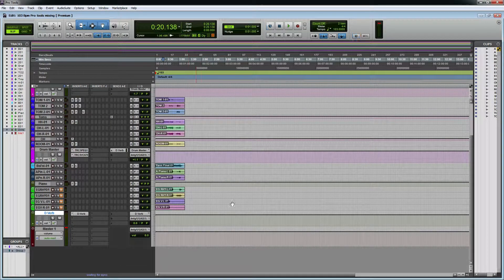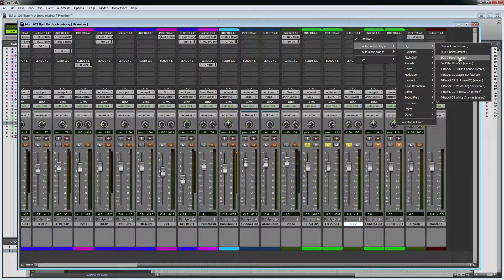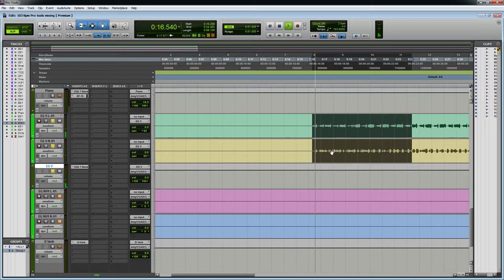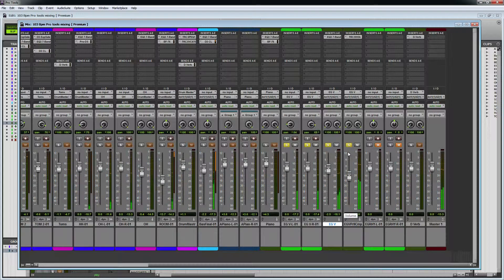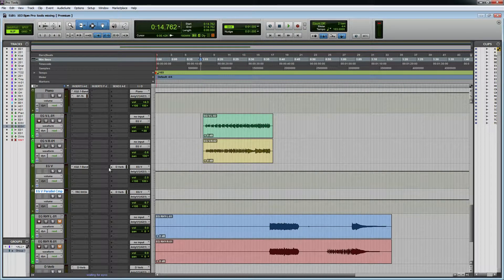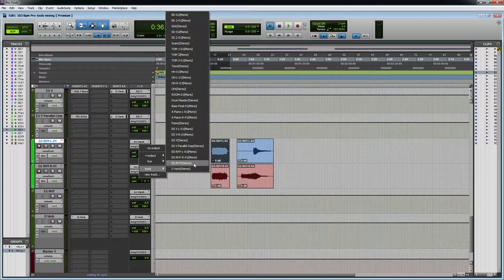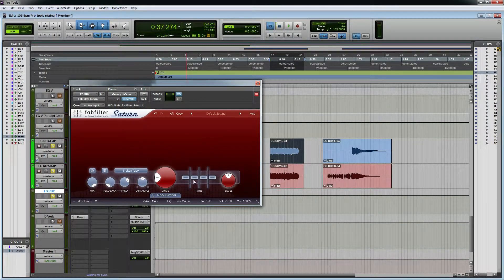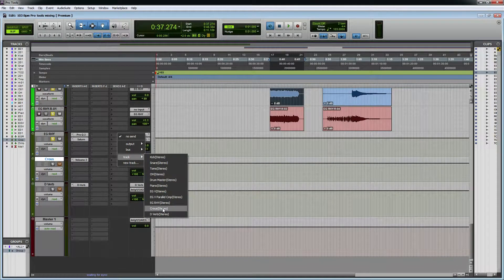07 Pro tools 12 တွင် Guitar များ ကိုချိန်ငြှိခြင်း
YouTube Channel တွင်
သင်ယူနိုင်ရန်အတွက် ဖြစ်သည်။